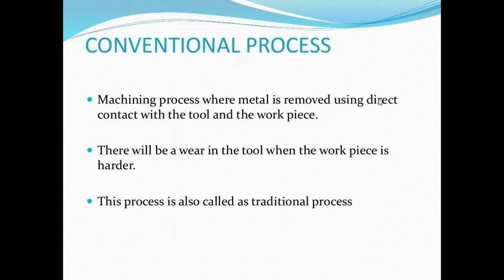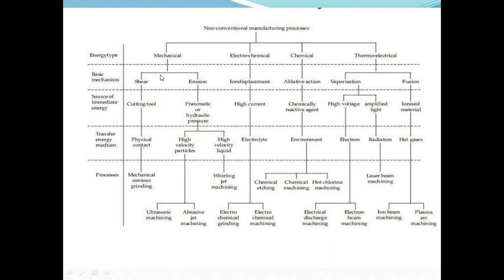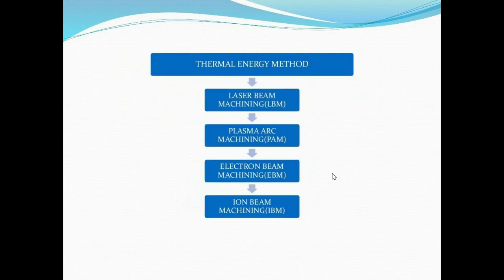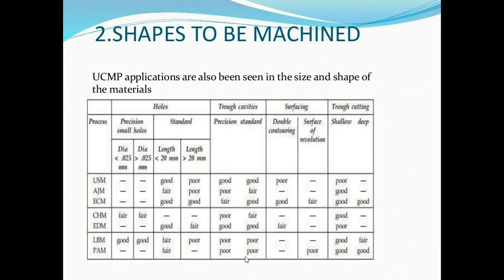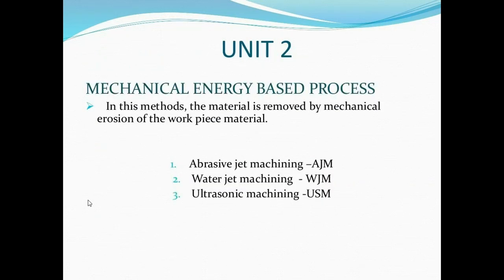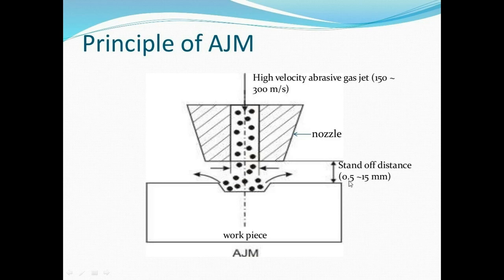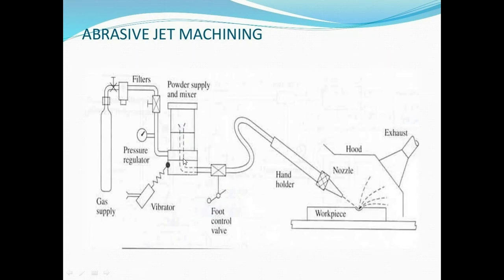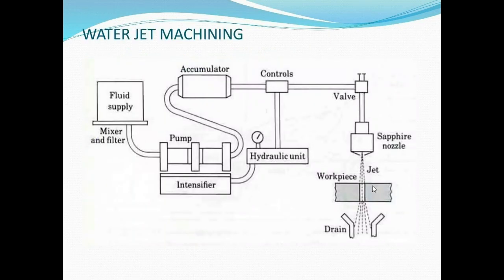Unconventional Machining Processes(Part-1) || Mechanical Eng || Bethlahem Institute of Eng || Living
This video is the online class session of Bethlahem Institute of Engineering, Karungal.

Topic - Unconventional Machining Processes (Part-1)
Staff Name - I Living Prephet